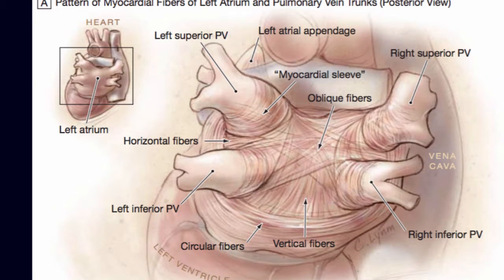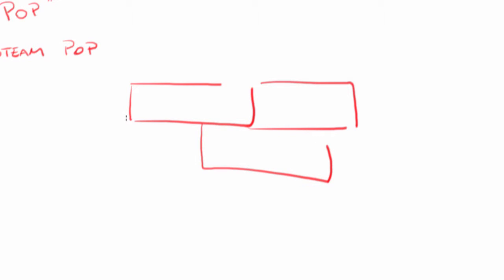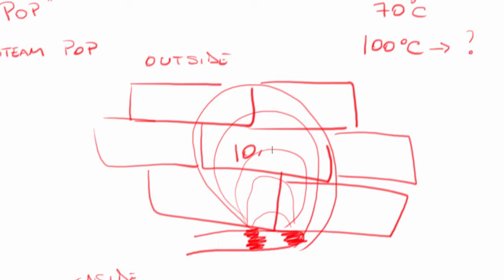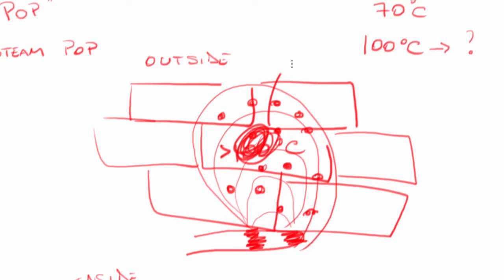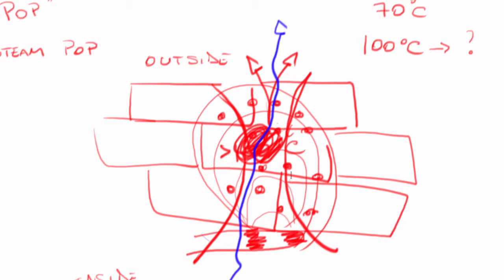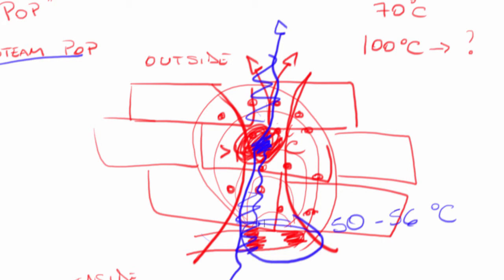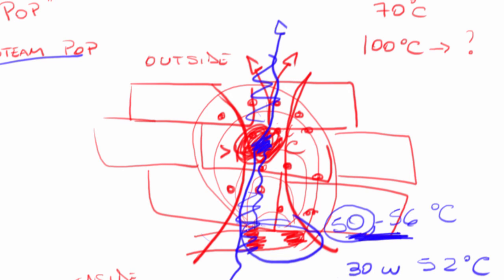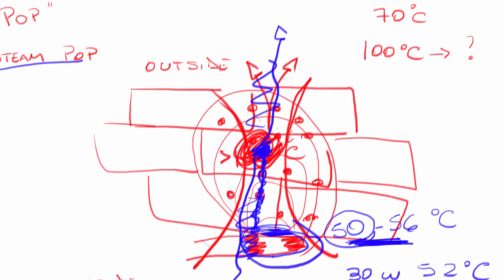Steam pop during radiofrequency ablation for atrial fibrillation and pulmonary veins isolation.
Steam pop is a rare complication from radriofrequency ablation. Discussion in the setting of ablation for atrial fibrillation. It can happen during any type of ablation, not just in the left atria. It can happen in the right atria during ablation for atrial flutter or in the ventricles in ablation for PVCs or ventricular tachycardia